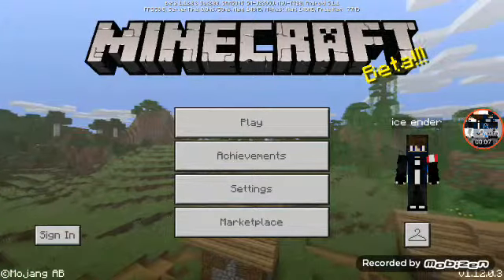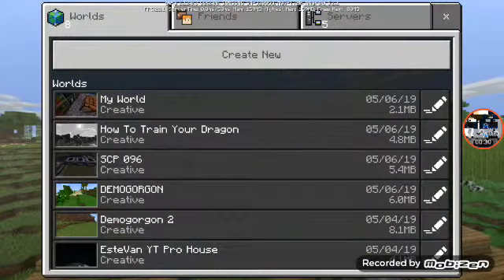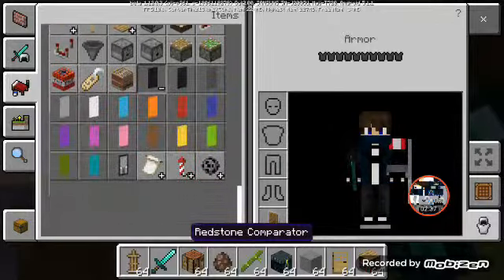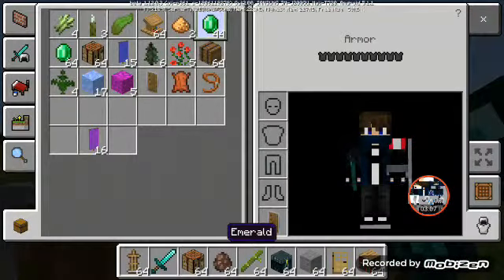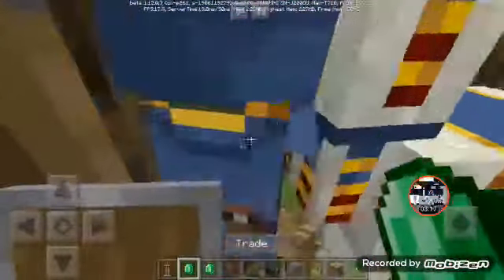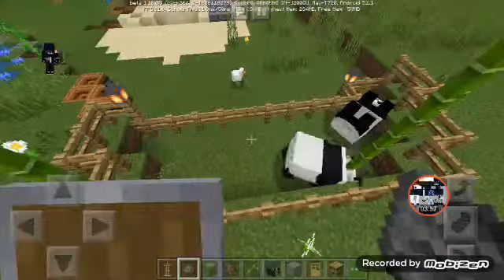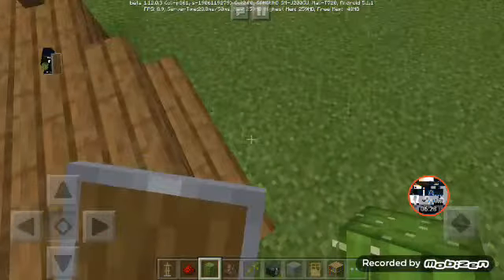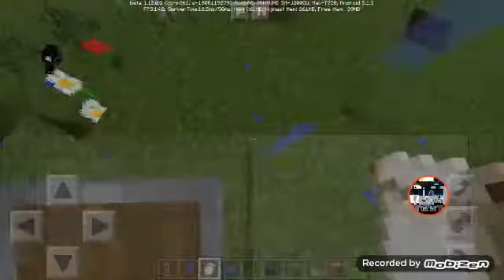I love Shields